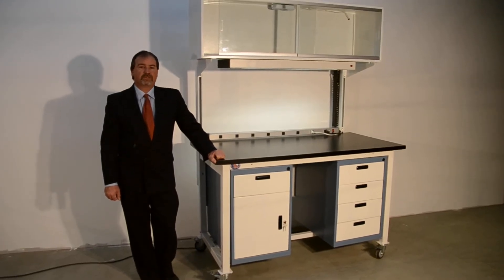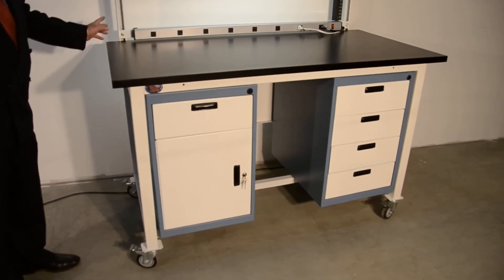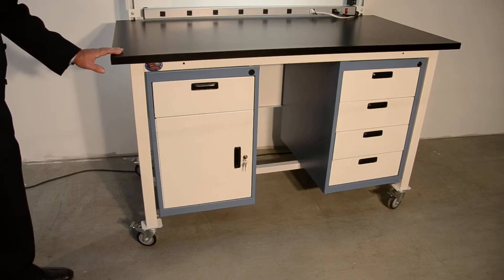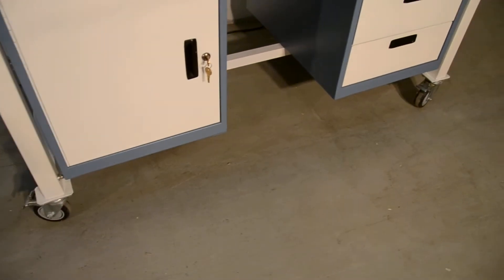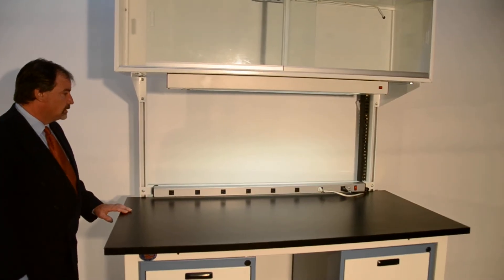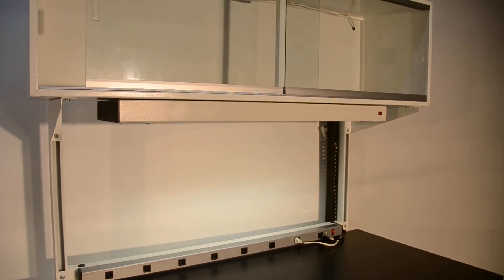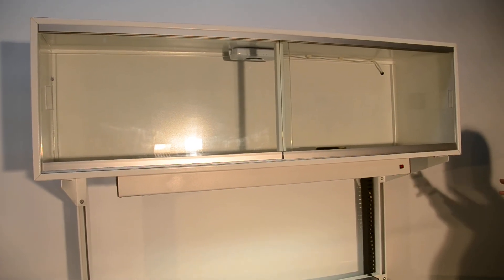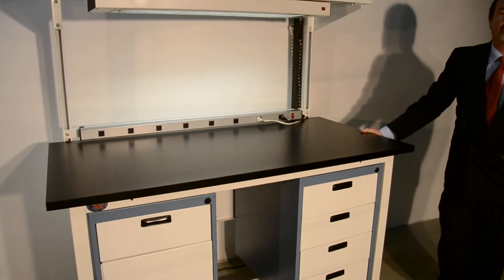Proline | Model LHD | Heavy Duty Lab bench built on the model HD work bench platform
Proline's Model LHD Lab bench is built on the model HD workbench platform, it has been modified slightly by lowering our side footrest and raising the height to 34". This allows our modular lab cabinets to be mounted to the frame and allows you to configure the mobile lab bench you need to meet your requirements.